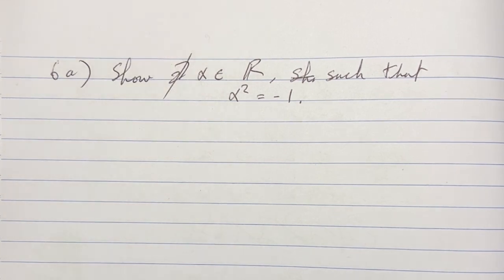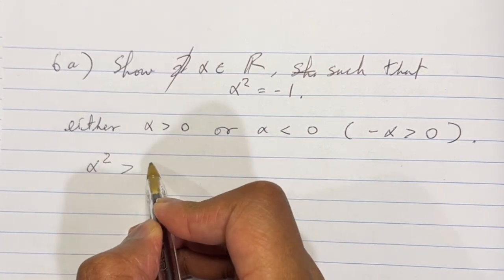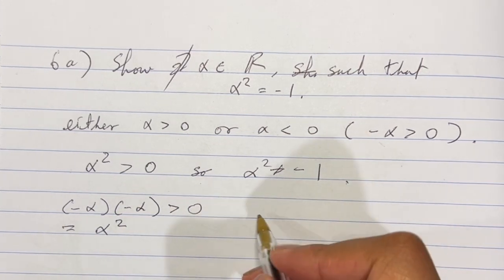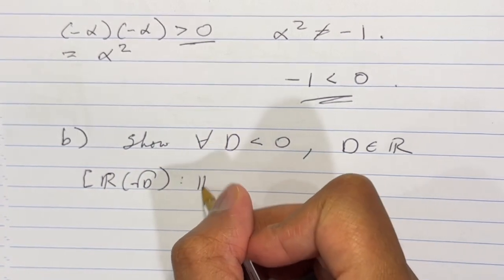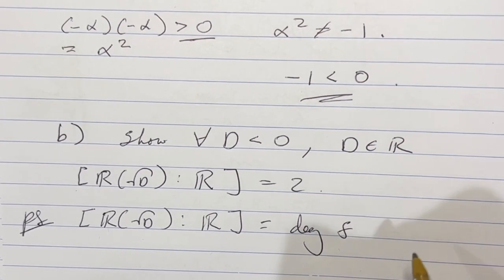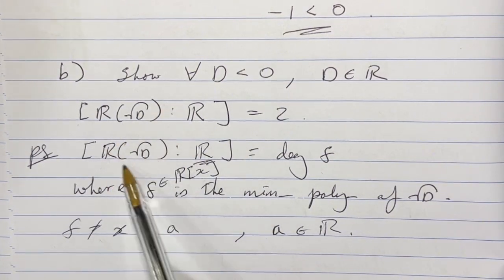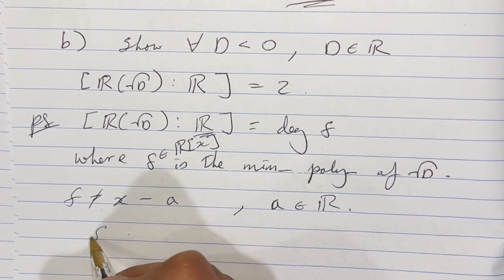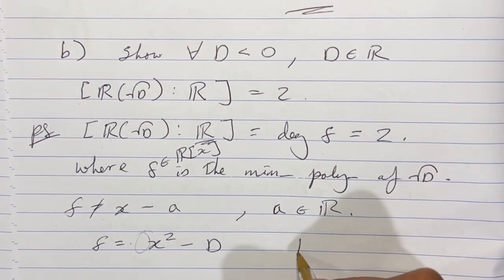Degree of the extension R adjoin square root of a negative number | MA3D5 A1 Q6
In this video, we do a problem from Galois theory sheet one. We show R (the set of real numbers) doesn’t contain the square root of negative number, find the minimal polynomial of the square root of a negative number, and deduce the degree of the extension R adjoin the square root of a negative number is 2.